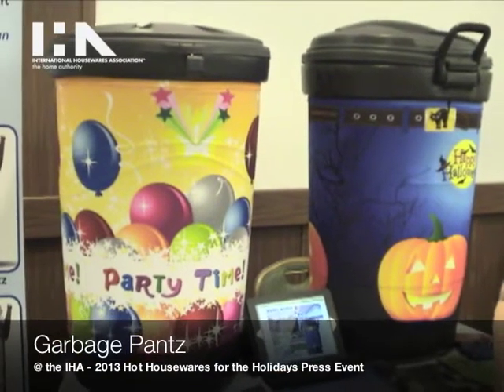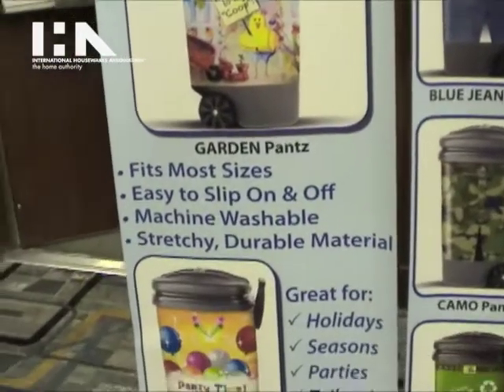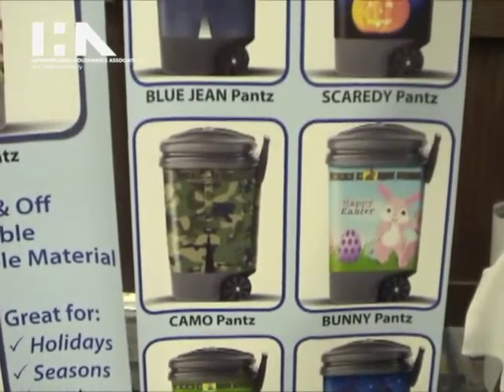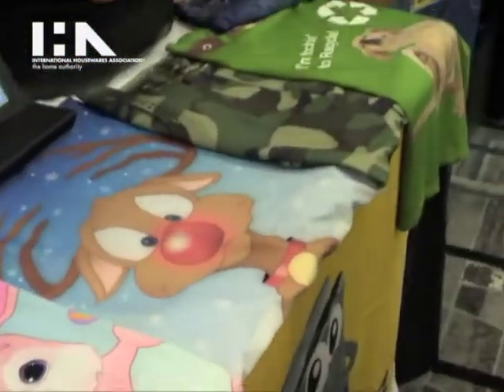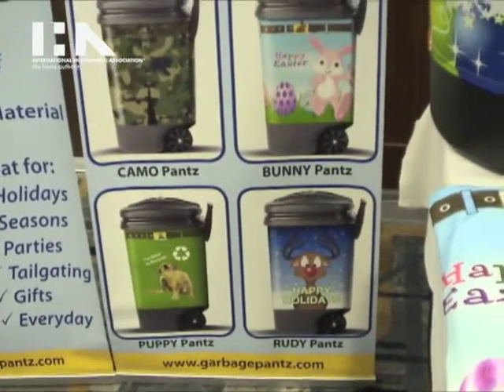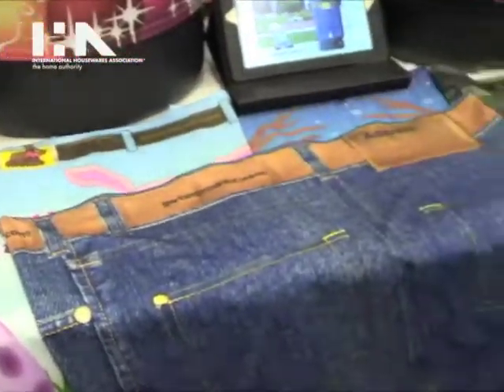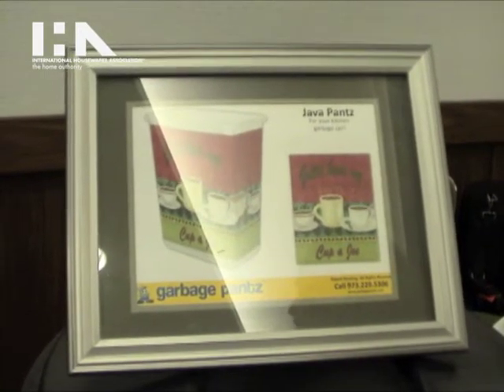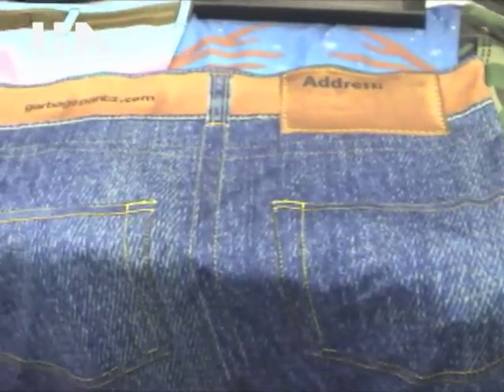Garbage Pantz at IHA's 2013 Hot Housewares for the Holidays Press Event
Garbage Pantz presents an indoor and outdoor collection of trash can covers at IHA's 2013 Hot Housewares for the Holidays Press Event. Give your trash can an instant makeover with Garbage Pantz! This expandable garbage can cover comes in a variety of designs which you can change out to compliment any season, holiday, party and more!